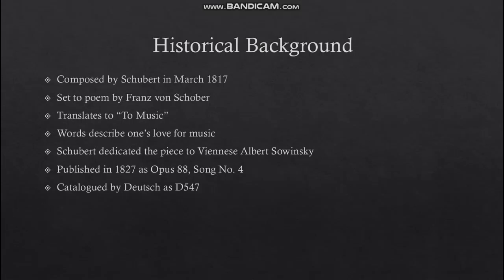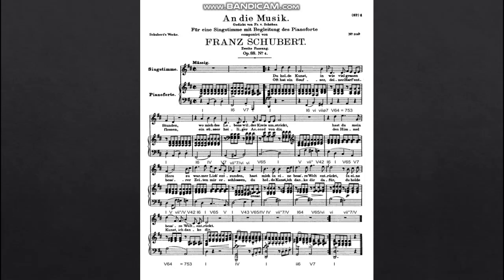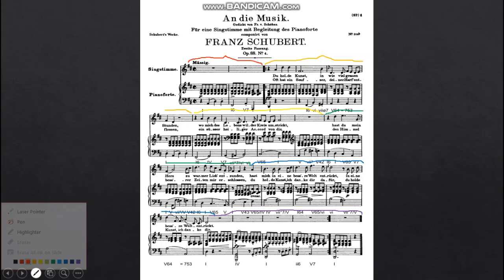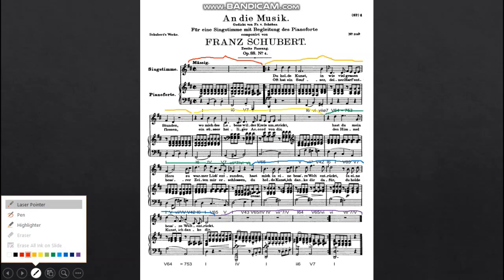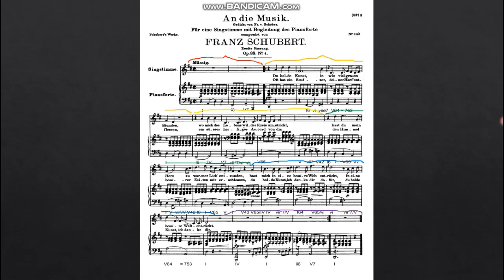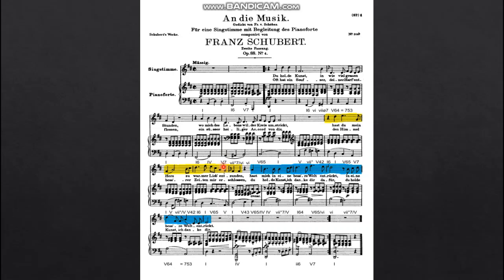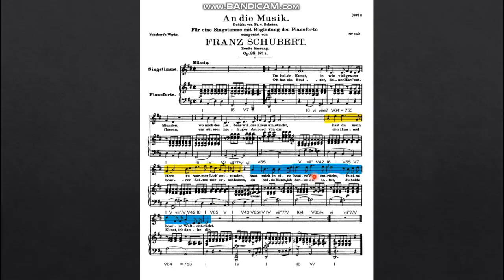An Die Musik Presentation